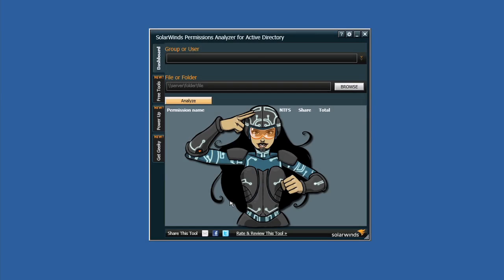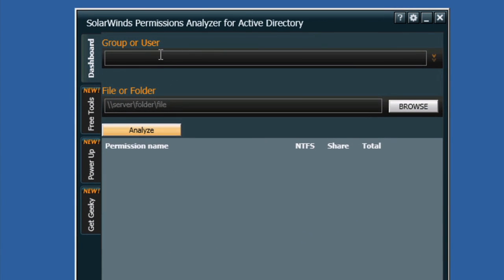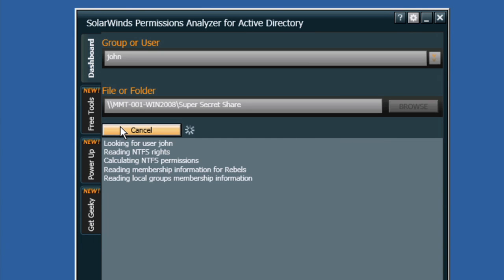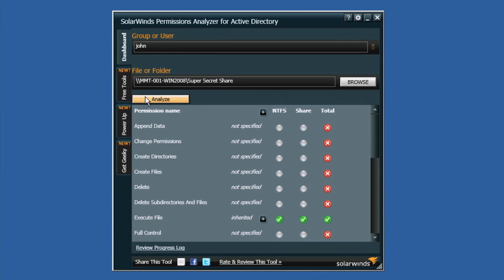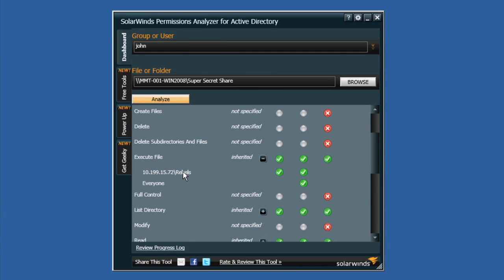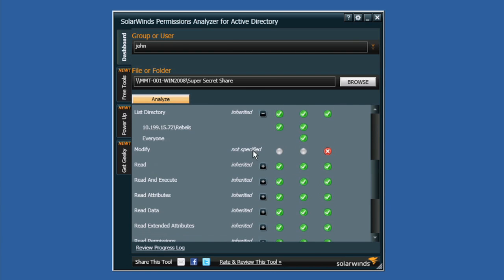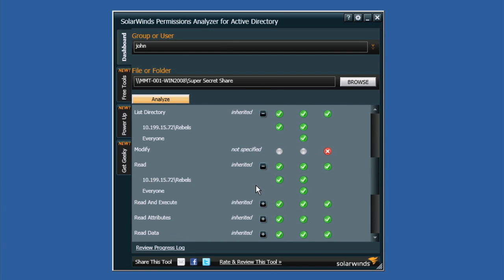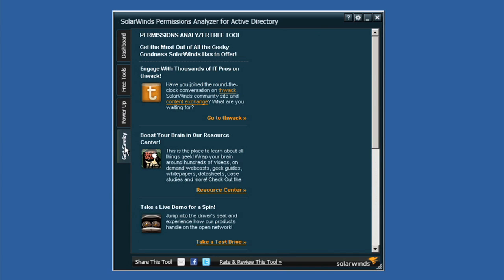See User & Group Permissions with Free Permissions Analyzer for Active Directory!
Watch SolarWinds® free Permissions Analyzer for Active Directory™ in action! See how easy it is to get instantaneous visibility into the effective permissions & access rights for a specific file folder or share drive—all from a totally cool desktop dashboard!

Get complete visibility into the effective permissions and access rights for a specific file folder or share drive. You can even analyze user permissions based on group membership combined with specific permissions and view the results in a nifty hierarchical format.